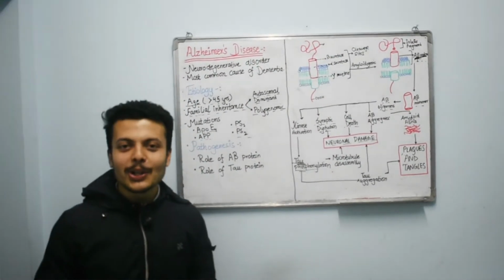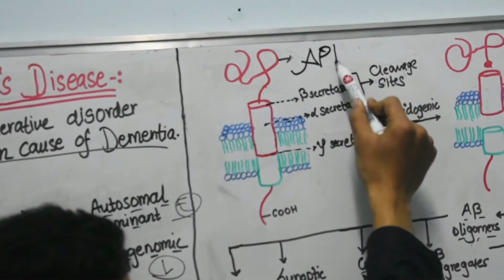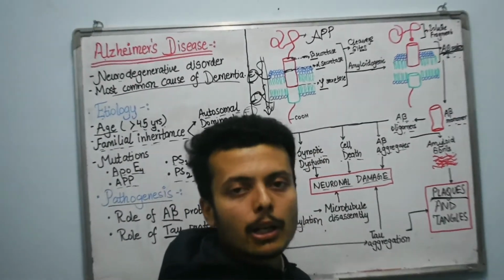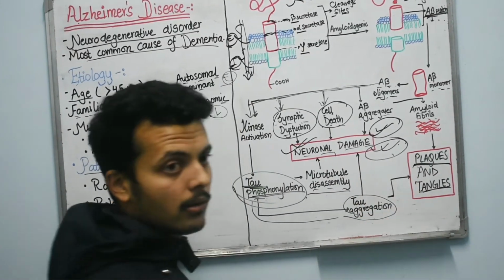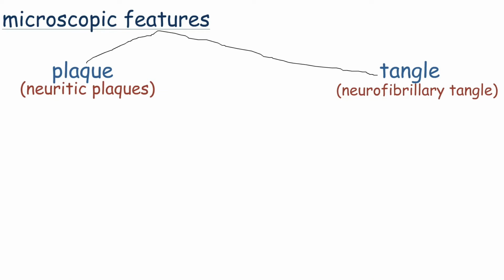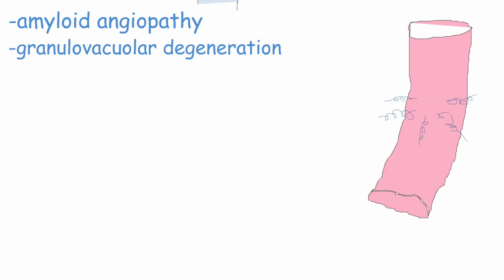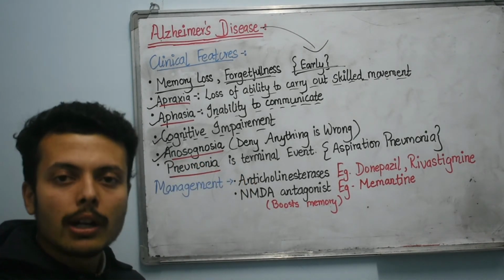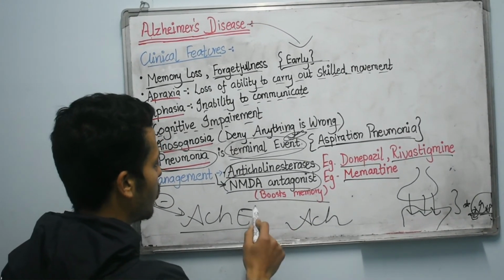Alzheimer's disease-cause,pathogenesis,morphology,clinical features, management |plaques and tangles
Alzheimer's disease is progressive cortical degenerative disease characterised by dementia.It is major cause of dimentia in elderly people.
Neuritic plaques and neurofibrillary tangles are major features seen in microscopy of this disease and Hiranobodies are pathognomic of this disease.